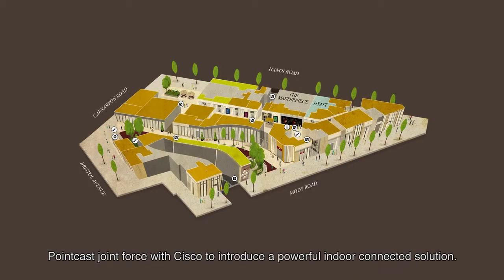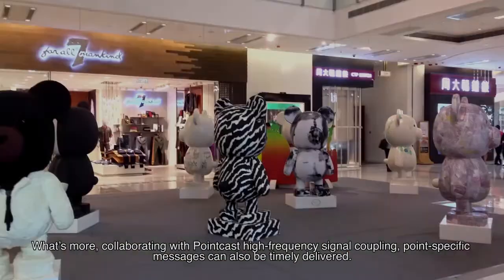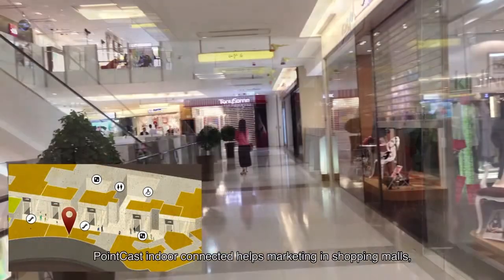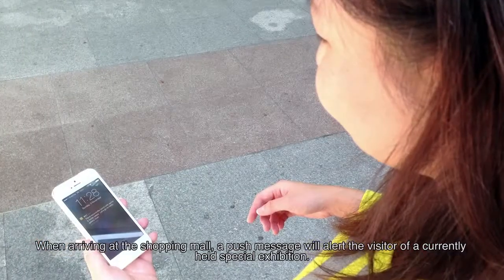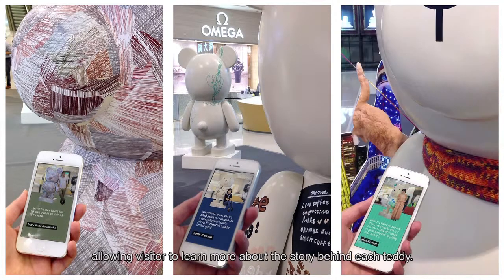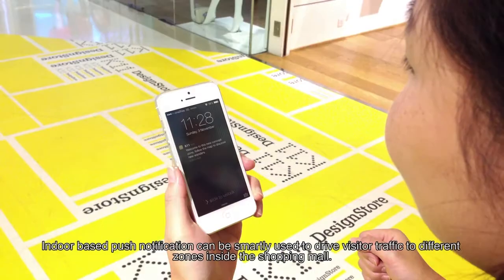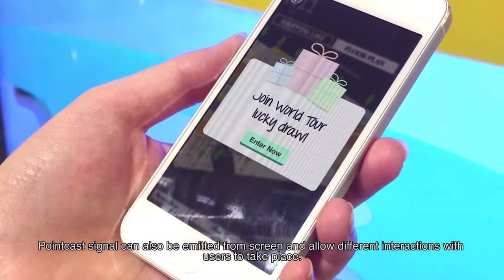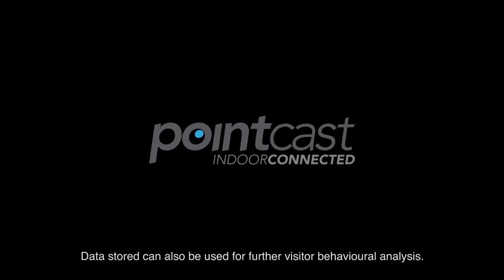Pointcast x Wifi Triangulation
Pointcast x Wifi Triangulation for indoor positioning